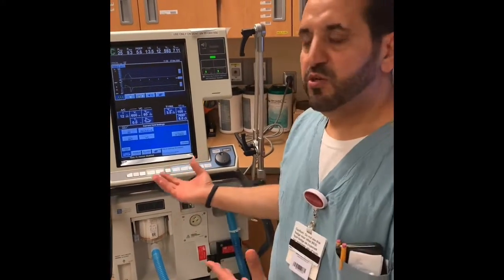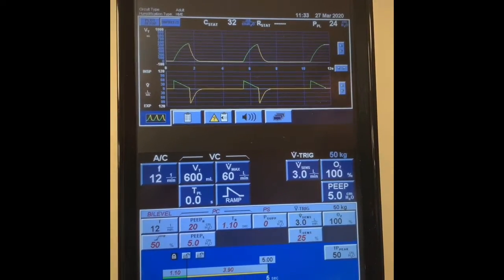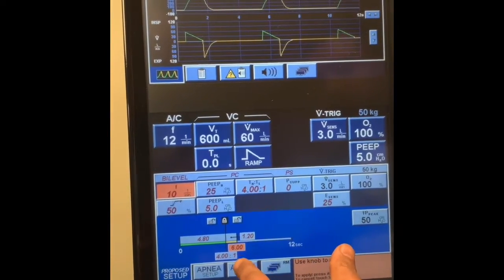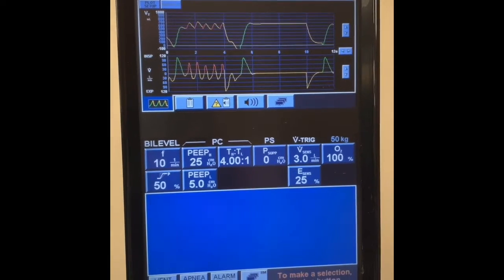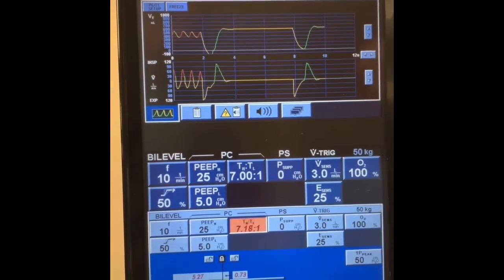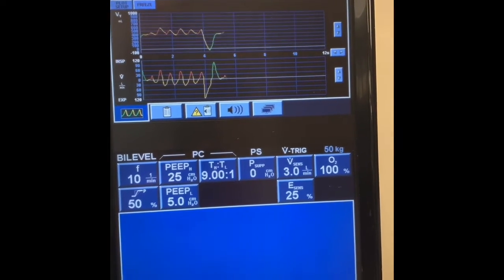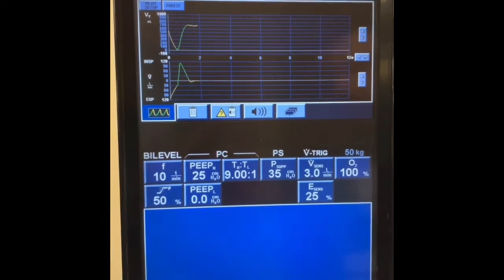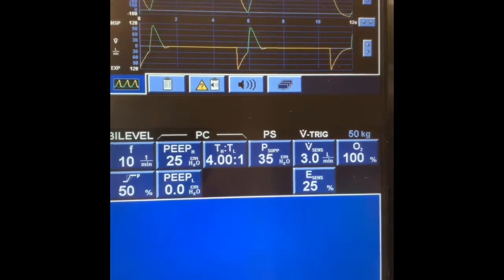BiLevel Puritan Bennett840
Advanced modes of ventilation-Part1